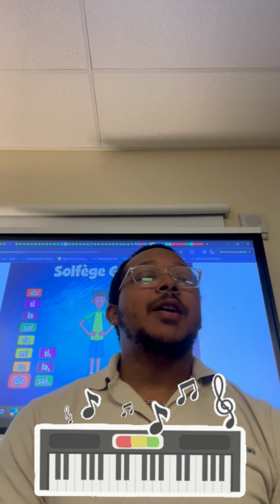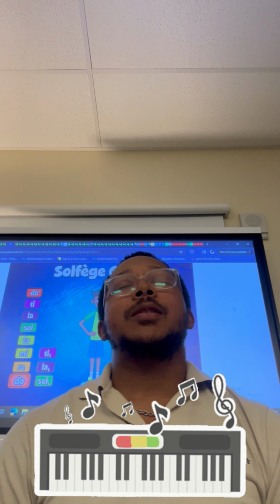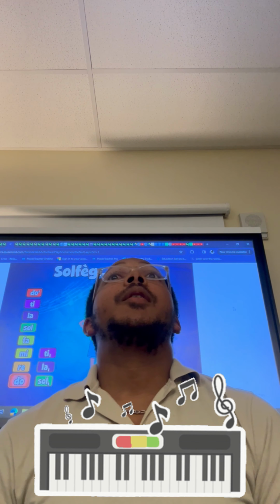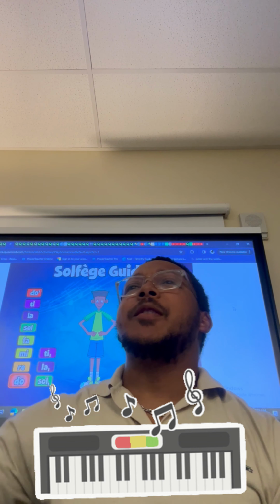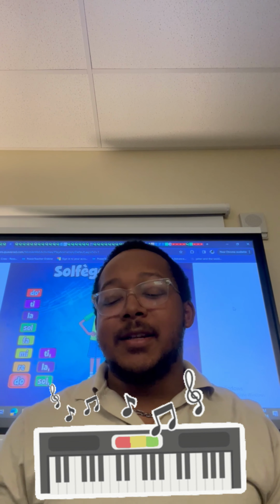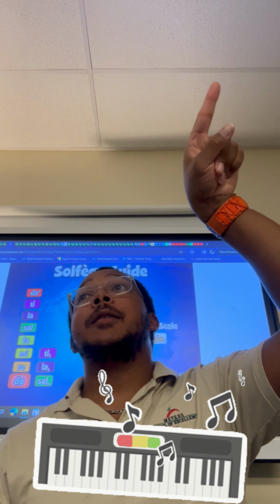Solfege Crash Course